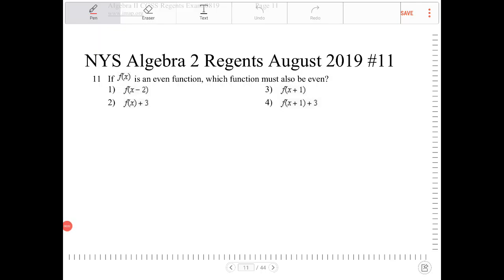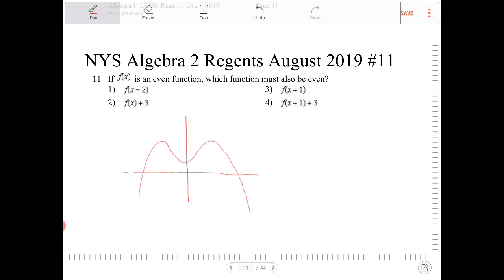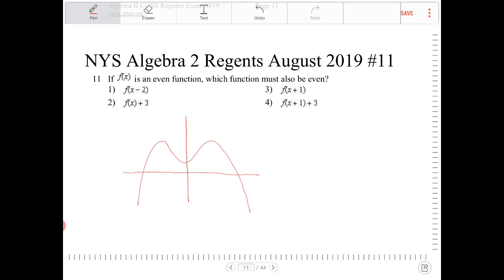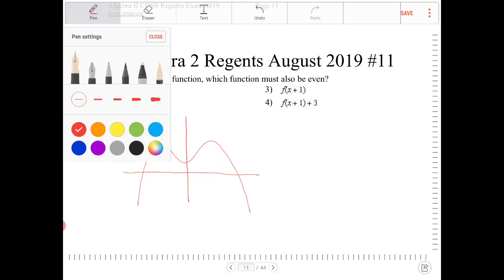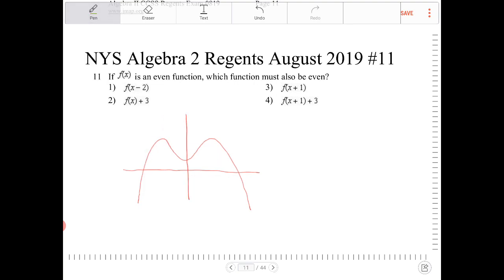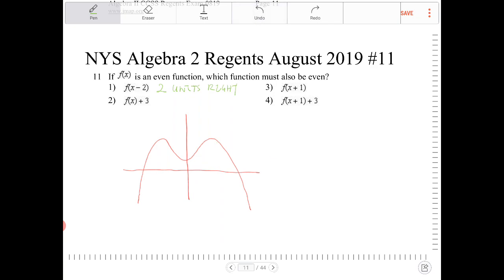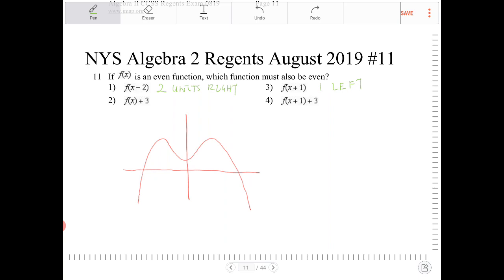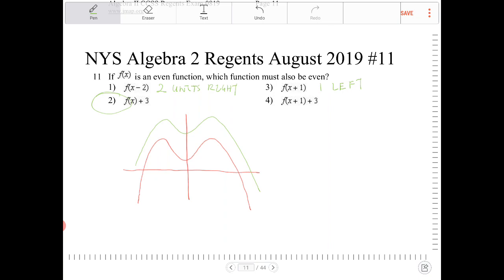NYS Algebra 2 Regents August 2019 question 11